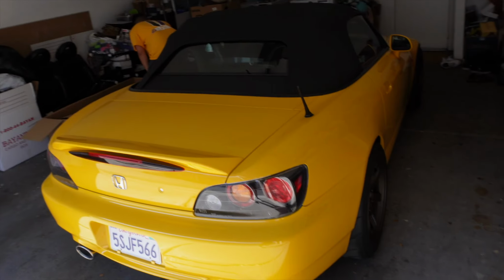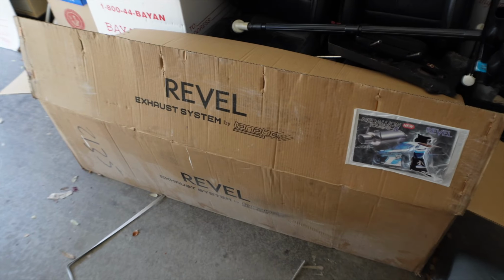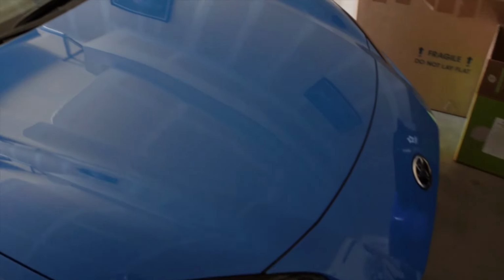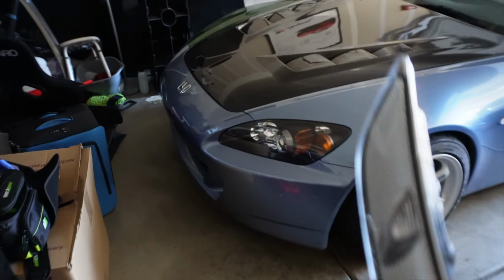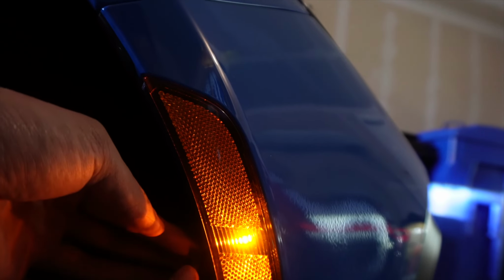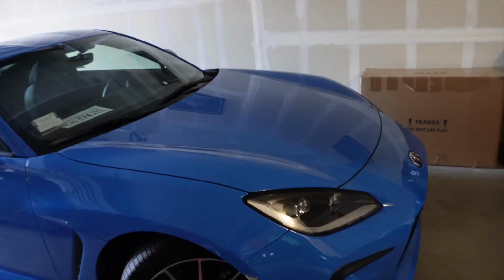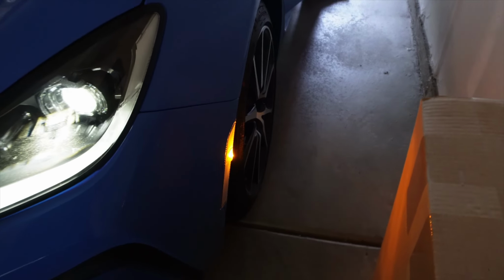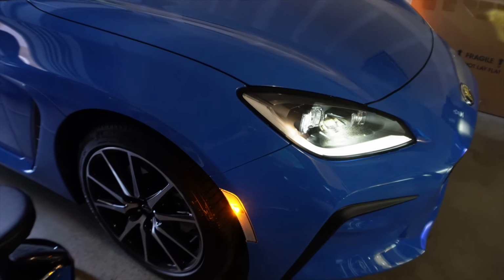Selling the S2000!! Can you guess whats next?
Today we are starting the part out on the S2000 as well as helping(and failing) to help a friend install an exhaust on his S2000 and then installing the first mod on the GR86.

@cbh_autobody on Instagram!
Best Bodywork shop in the Bay Area

The best place to take your car!

Visit AMMONYC for all your detailing products!